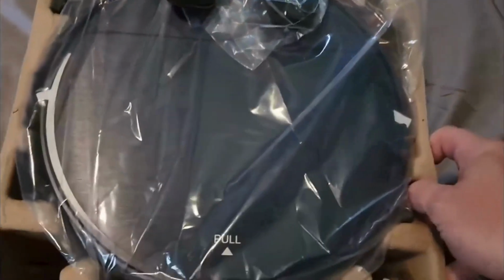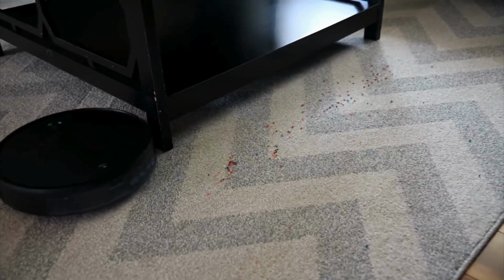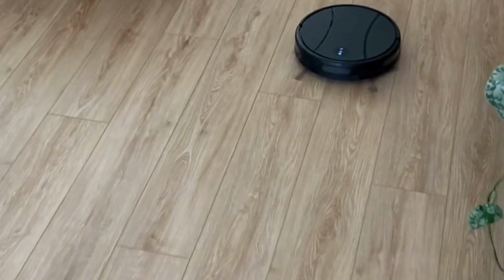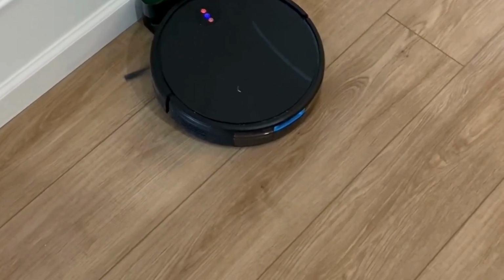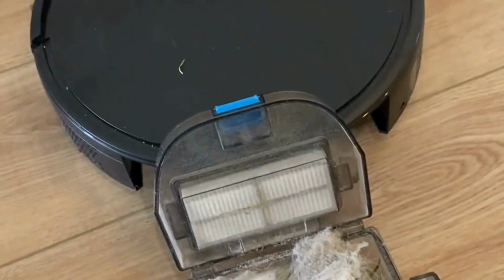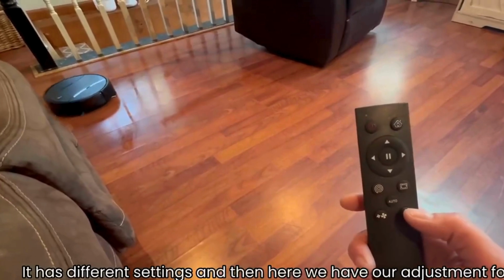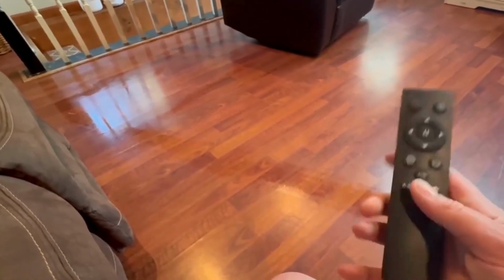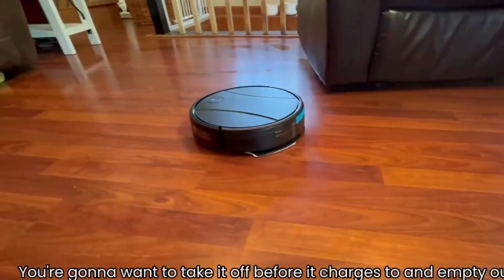Tipdiy G90 – Smart Robot Vacuum & Mop with 30% OFF!||4200Pa Suction & Smart Control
🚀 Get 30% OFF the Tipdiy G90 Robot Vacuum & Mop Combo – the perfect cleaning assistant for your home! With powerful 4200Pa suction, smart sensors, and self-charging, it’s designed to effortlessly clean hardwood floors, low carpets, and pet hair with ease.
🔹 2-in-1 Vacuum & Mop – Sweeps up dust and mops floors simultaneously for a spotless finish.
🔹 4200Pa Powerful Suction – Picks up dirt, pet hair, and debris from every corner.
🔹 Smart Sensors & Obstacle Avoidance – Detects and avoids obstacles, preventing falls.
🔹 App, Voice & Remote Control – Customize cleaning, schedule sessions, and control with Alexa or Google Assistant.
🔹 Self-Charging & Long Runtime – Automatically returns to the dock when the battery is low.
🔹 Custom Cleaning Modes – Adjust suction power, mopping intensity, and cleaning schedule via the app.
🔹 Larger Dustbin & Battery – Ideal for large homes and busy households.

✨ Limited Time Deal – 30% OFF! Get the Tipdiy G90 today and upgrade your home cleaning with smart automation and deep-cleaning power!